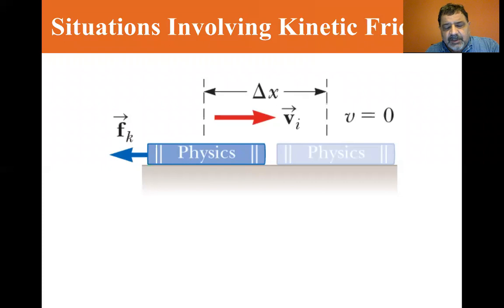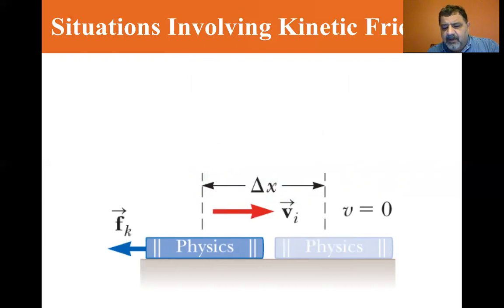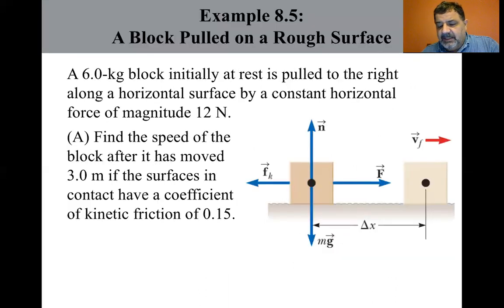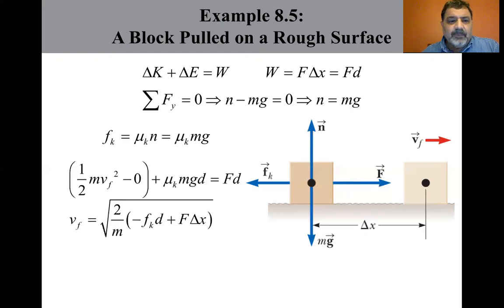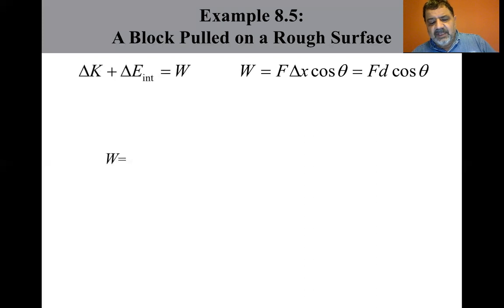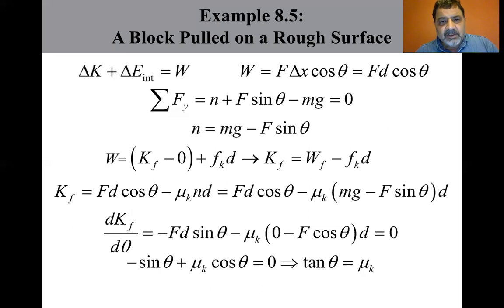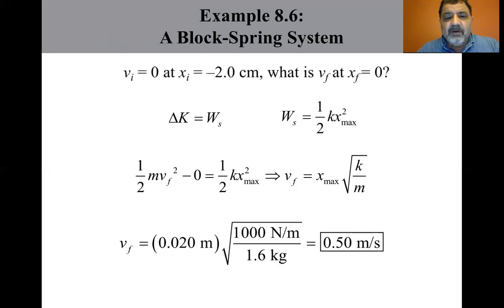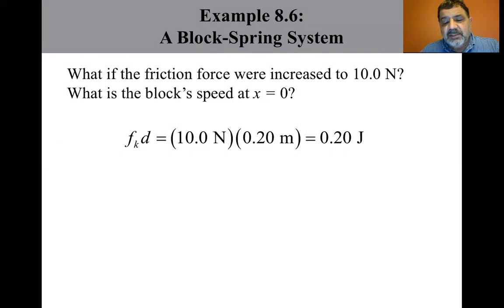University Physics Lectures, Situations Involving Kinetic Friction